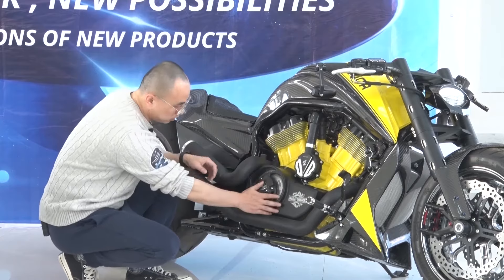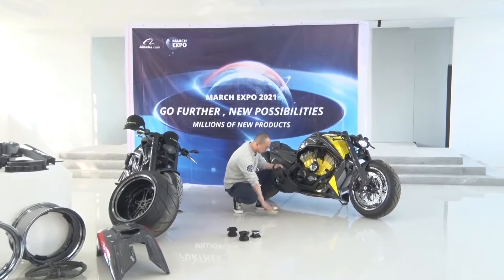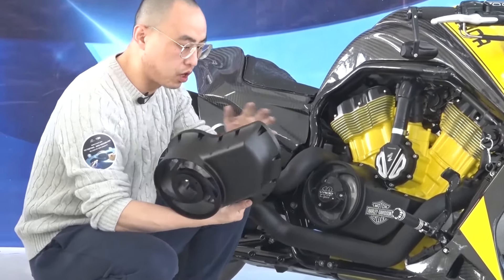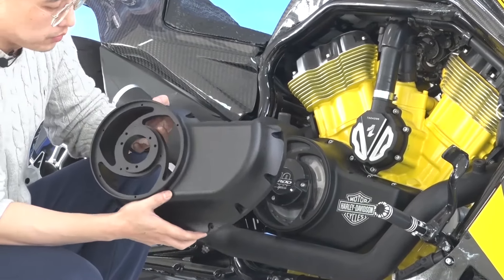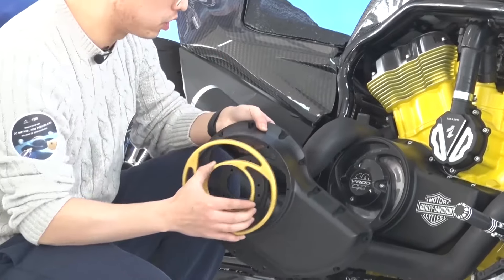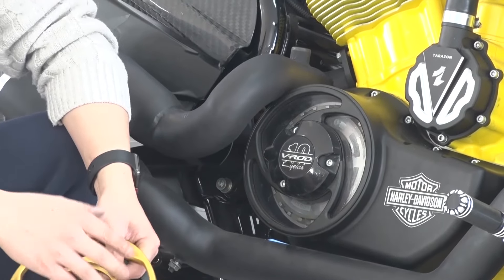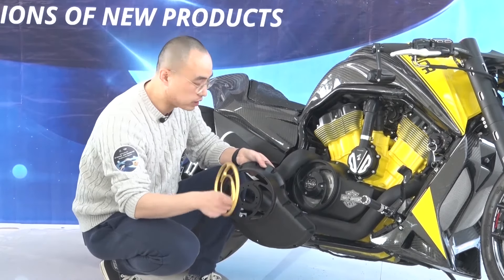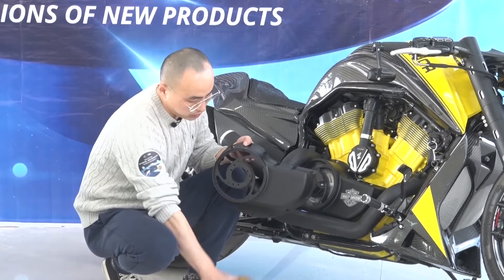The transparent transmission cover--A cool design allows you to see how the transmission system work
Transparent cover: Acrylic Screw: 304 stainless steel Color: Black/Blue/Red Customized service can be provided.